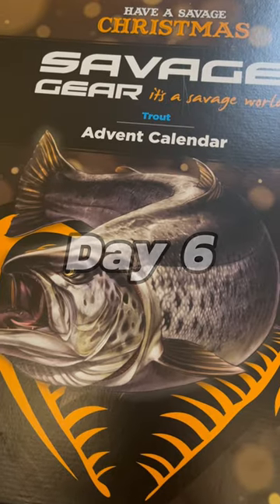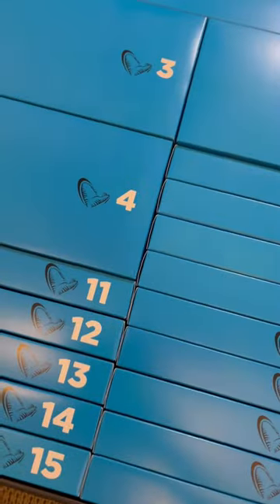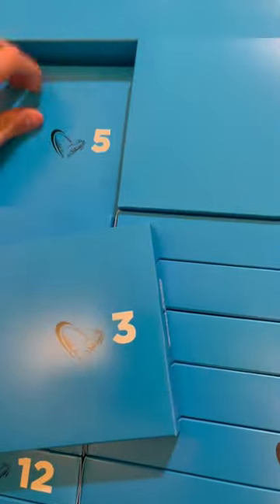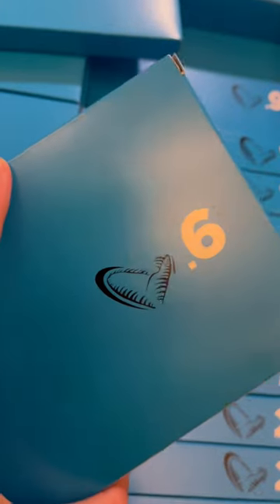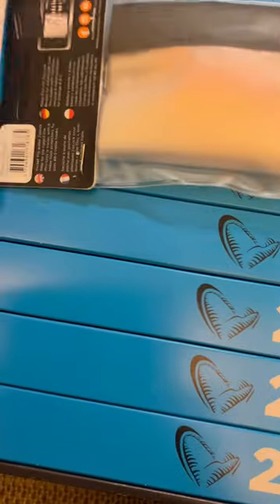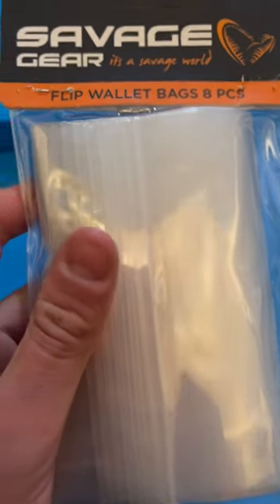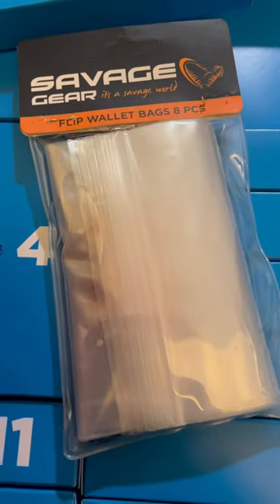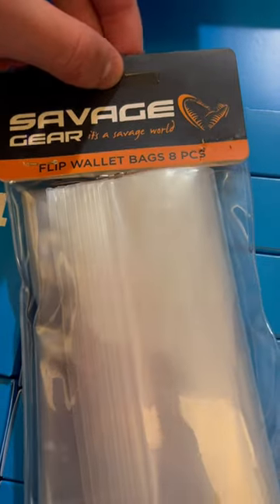Savage Gear Trout Advent Calendar 2023 Day 6